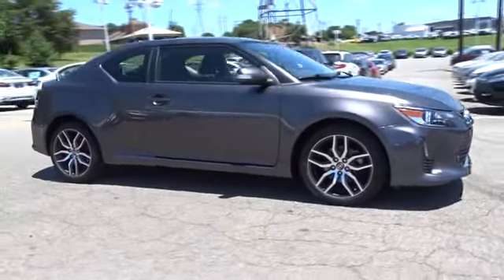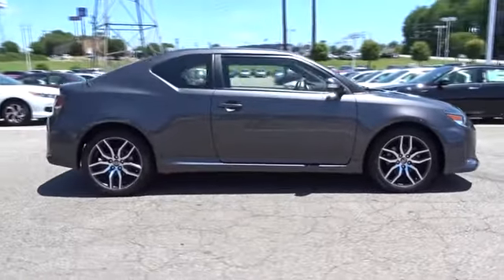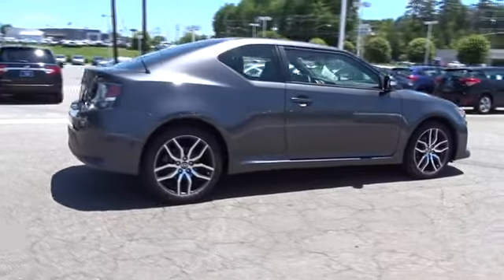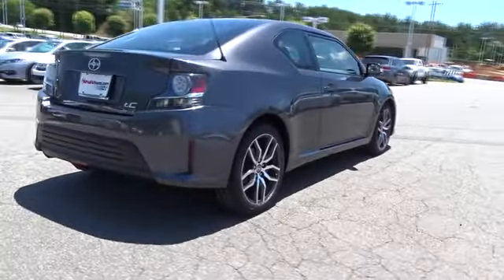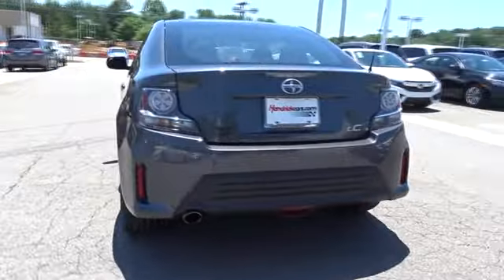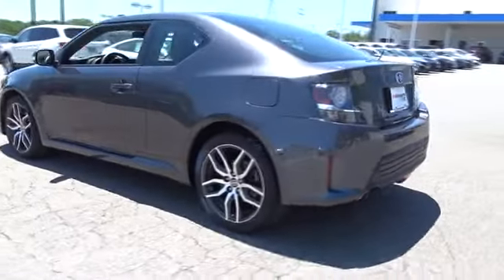2015 Scion tC Hickory, Morganton, Huntersville, Statesville, Gastonia, NC 29343A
2015 Scion tC
2015 Scion tC 2dr HB Man (SE) - Stock#: 29343A - VIN#: JTKJF5C72FJ011778

945 Us Highway 70 SE

CARFAX 1-Owner. tC trim, MGRAY exterior and FA10 interior. PRICED TO MOVE $1,000 below Kelley Blue Book!, EPA 31 MPG Hwy/23 MPG City! Sunroof, iPod/MP3 Input, Bluetooth, Premium Sound System, CARPET MATS, Alloy Wheels. READ MORE! KEY FEATURES INCLUDE: Premium Sound System, iPod/MP3 Input, Bluetooth, Dual Moonroof, Aluminum Wheels. MP3 Player, Keyless Entry, Steering Wheel Controls, Electronic Stability Control, Bucket Seats. OPTION PACKAGES: CARPET MATS. Scion tC with MGRAY exterior and FA10 interior features a 4 Cylinder Engine with 179 HP at 6000 RPM*. EXPERTS ARE SAYING: Quick acceleration; roomy and reclining rear seat; lots of standard features. -Edmunds.com. Great Gas Mileage: 31 MPG Hwy. AFFORDABLE: This tC is priced $1,000 below Kelley Blue Book. PURCHASE WITH CONFIDENCE: CARFAX 1-Owner MORE ABOUT US: Our goal is to offer customers a World Class Experience in Automotive Sales and Service. We provide everyone with all the time and information they need to make an informed decision regarding their vehicle. The friendly staff at Hendrick Honda Hickory would like to invite you to browse our website or visit us in person at 945 Hwy 70 SE in Hickory, NC 28602. Pricing analysis performed on 5/27/2017. Horsepower calculations based on trim engine configuration. Fuel economy calculations based on original manufacturer data for trim engine configuration. Please confirm the accuracy of the included equipment by calling us prior to purchase.